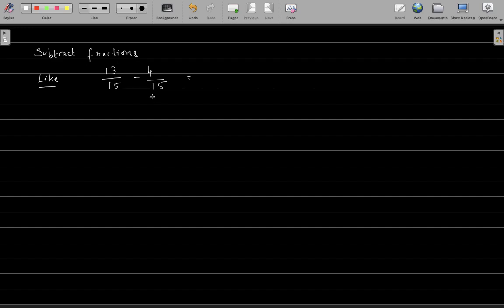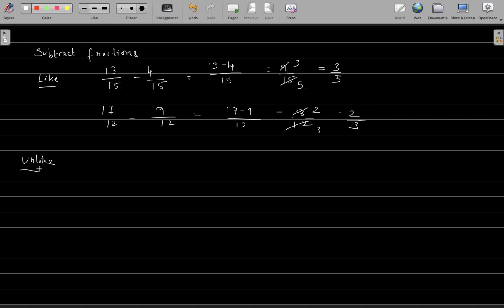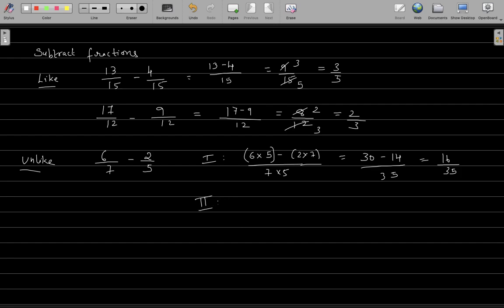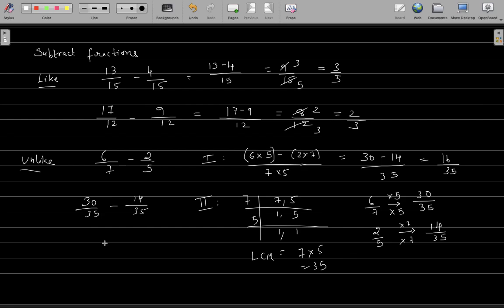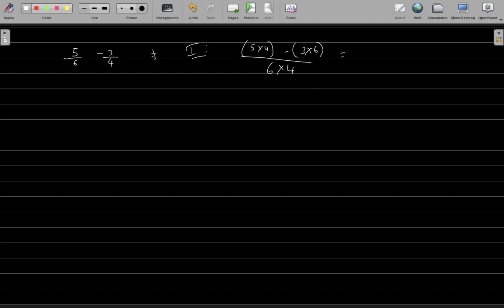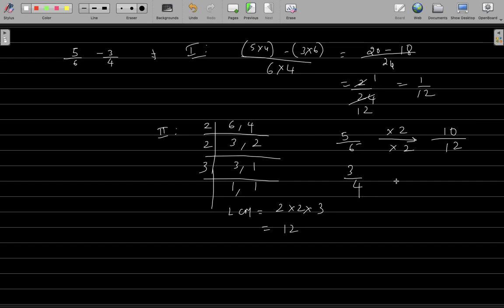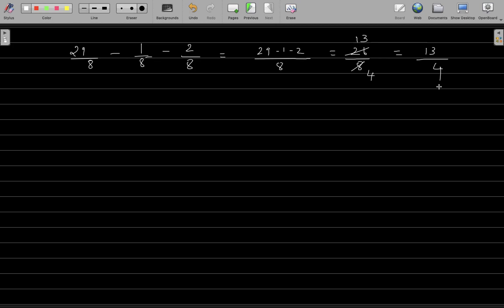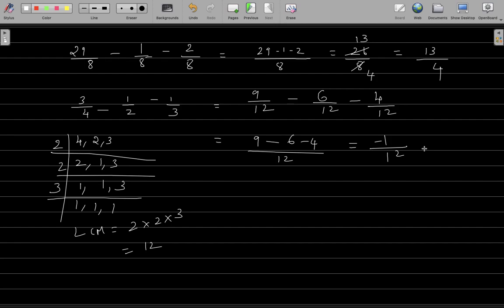Subtracting Fractions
Let us learn how to subtract fractions..